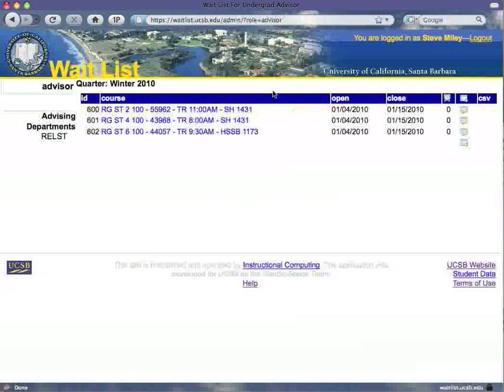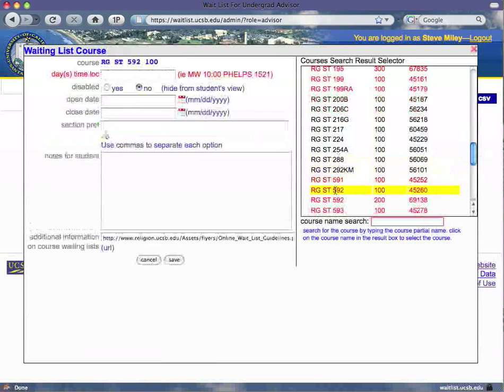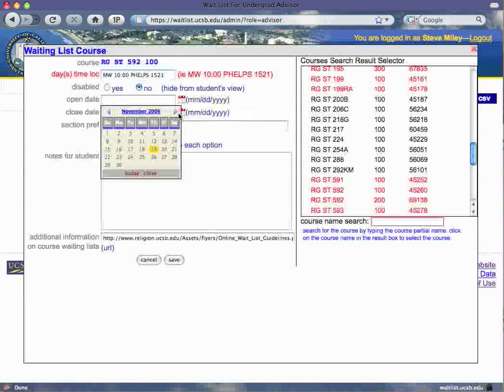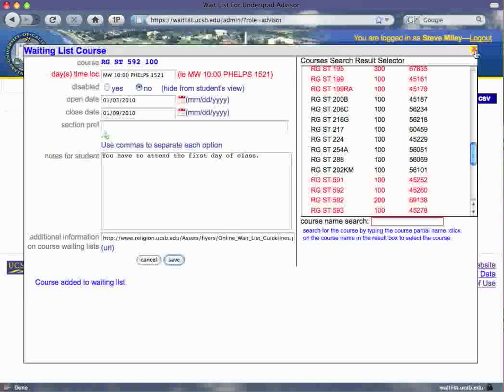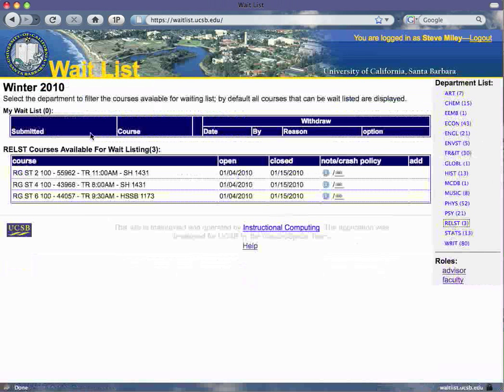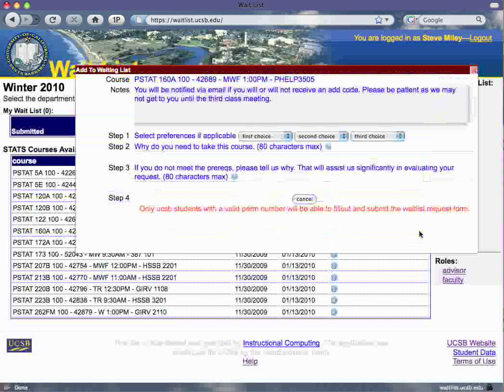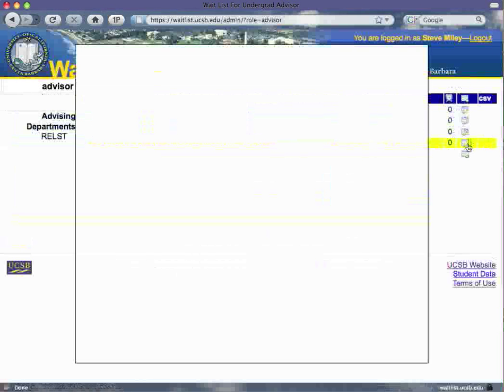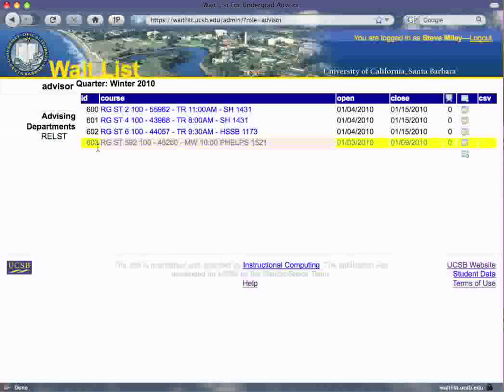Waiting List basics for Advisor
Waiting List Basics UCSB